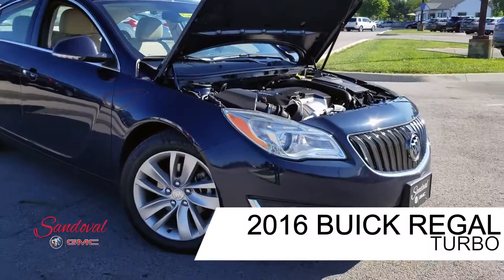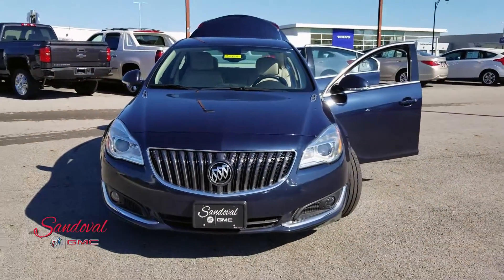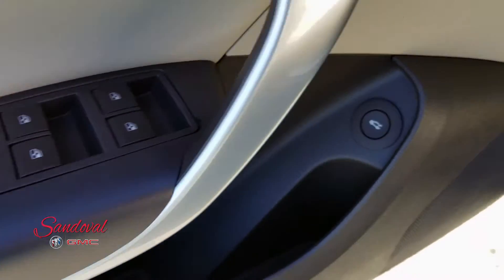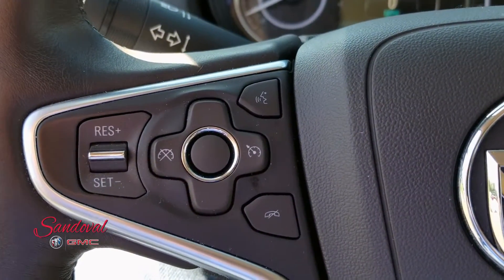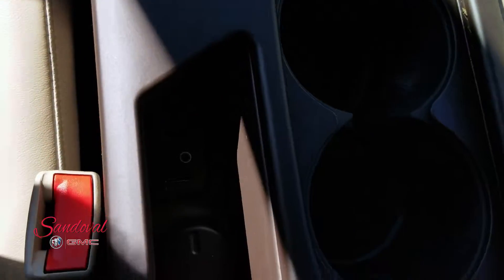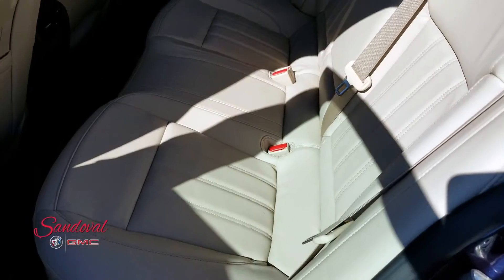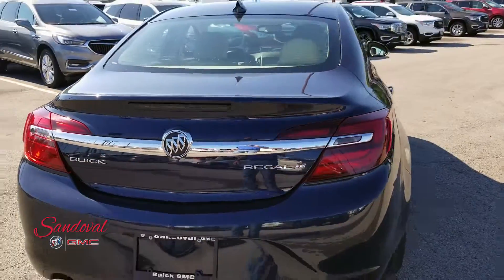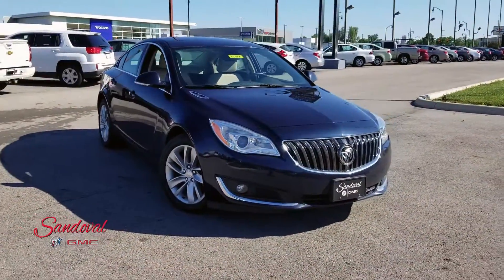2016 Buick Regal Turbo stock 8696Z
Take a virtual look at this Pre-Owned 2016 Buick Regal Turbo.